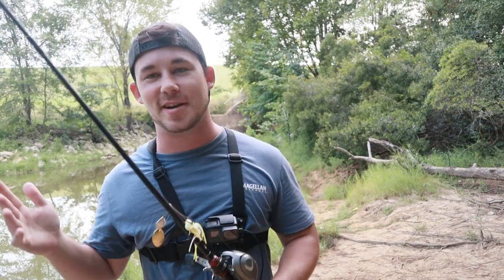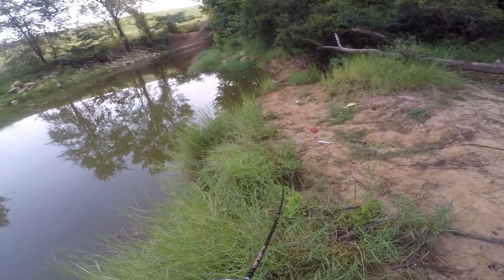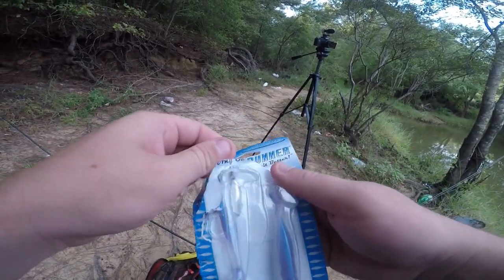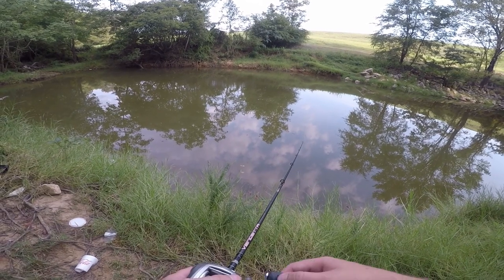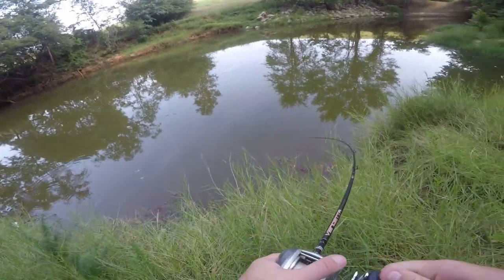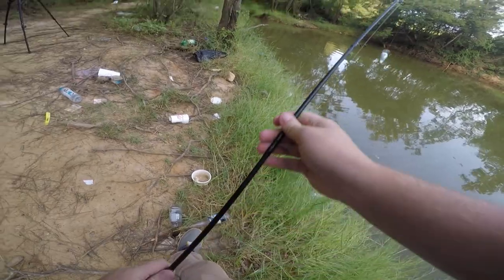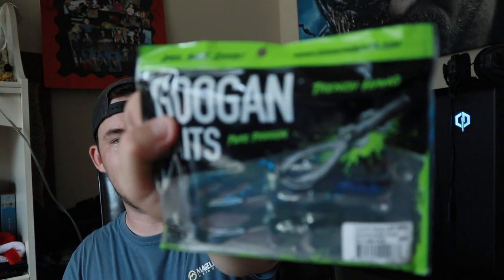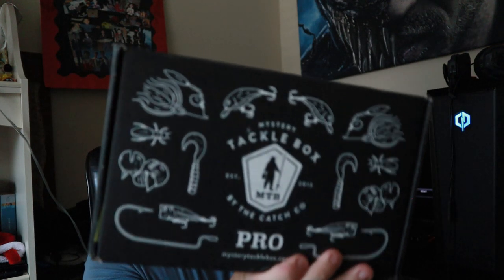I Lost Two GOOD Bass +FREE FISHING GEAR GIVEAWAY!!!!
I had a rough day of fishing but I decided to give back to my AMAZING Subscriber and do a Giveaway!! I'm gonna start doing these more so the more subscribers i get the bigger the giveaways will be!! Love you guys!!!
3. Like the video!

Canon M50
GoPro Hero 5
Movo Mic
SD Card